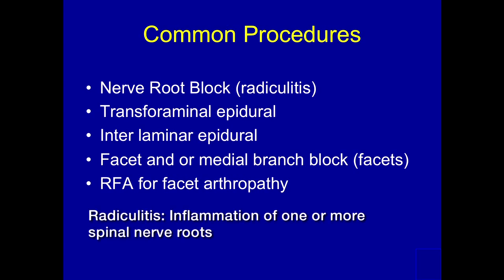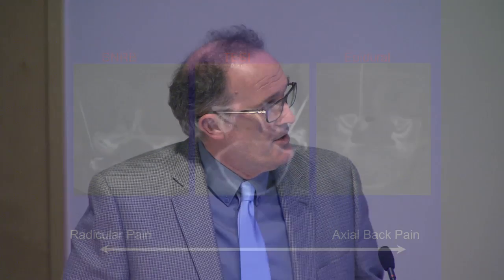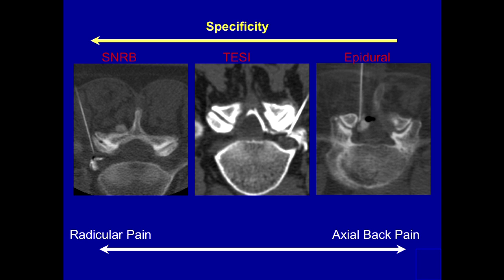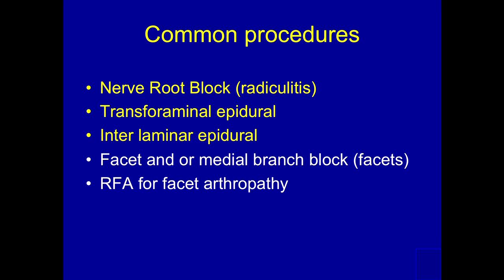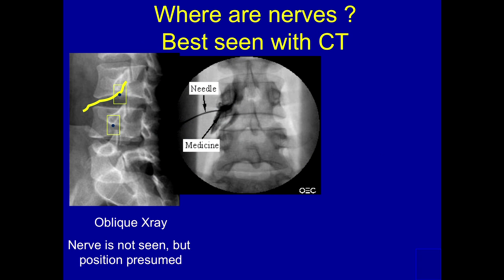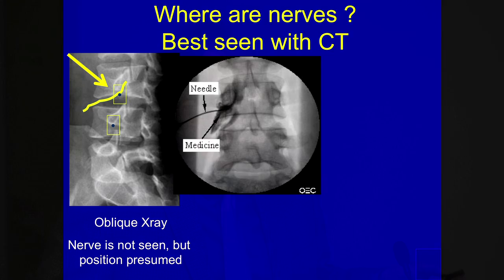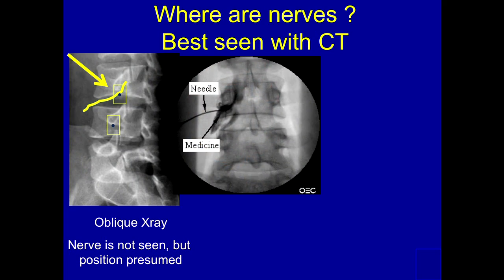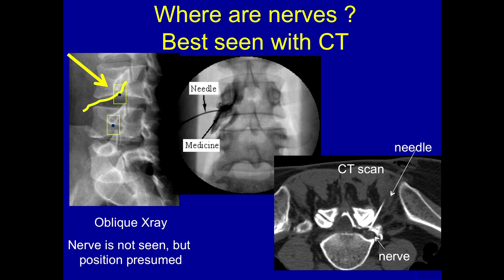UCSF Radiology: Common Spine Injection Procedures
UCSF Radiologist Dr. Dillon explains in detail the different spinal procedures that are performed at UCSF's Precision Spine Center